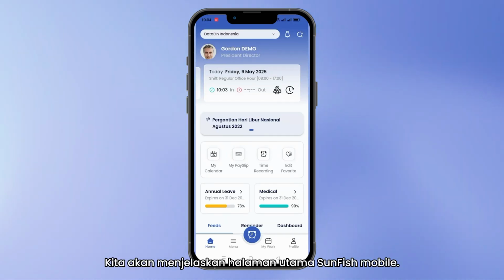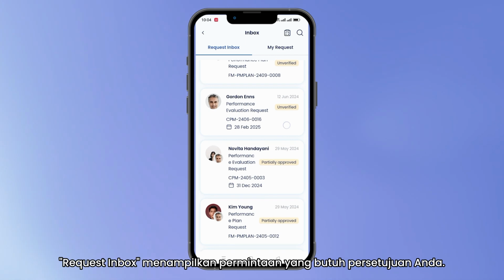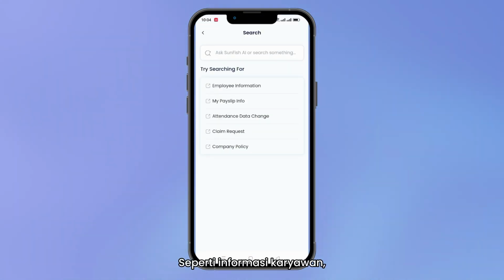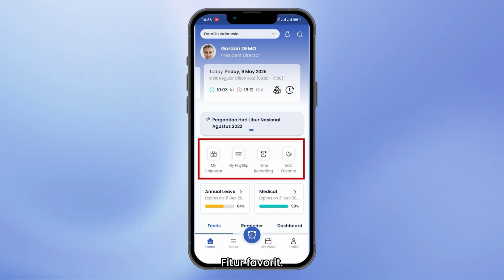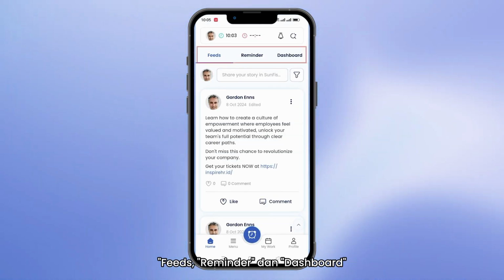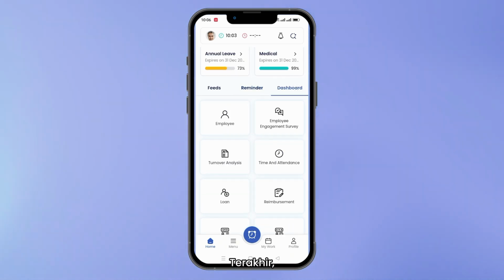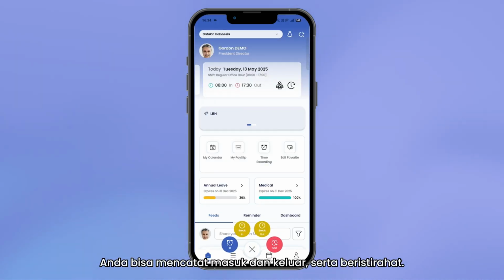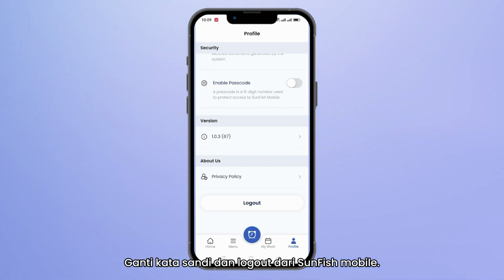SunFish 'Homepage' Feature | SunFish Mobile Tutorial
Get familiar with the Homepage feature in SunFish—your personalized dashboard for accessing all essential HR information in one place.

From viewing announcements to checking daily tasks and quick navigation to other modules, the Homepage keeps everything organized and accessible.

Watch our 'Homepage' feature tutorial to see how it works!

Linkedin: PT Indodev Niaga Internet
FB: DataOn Corp (Indodev Niaga Internet)